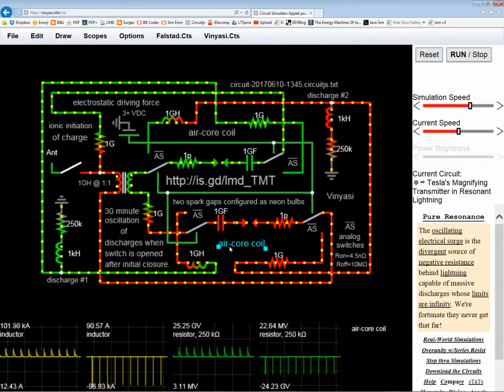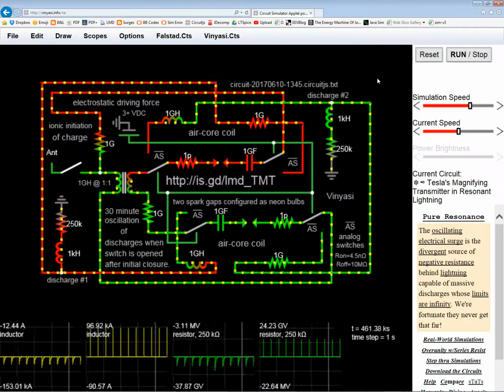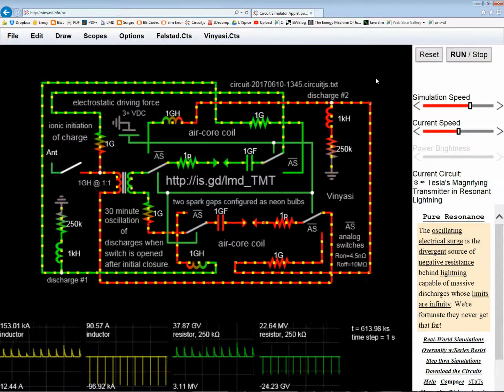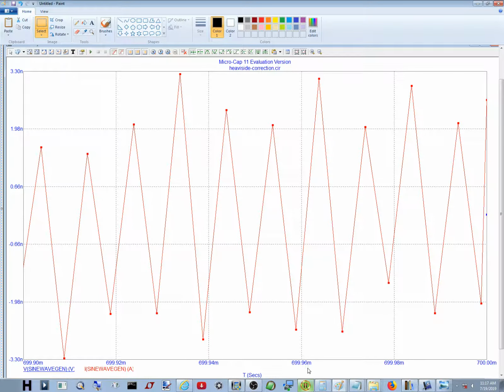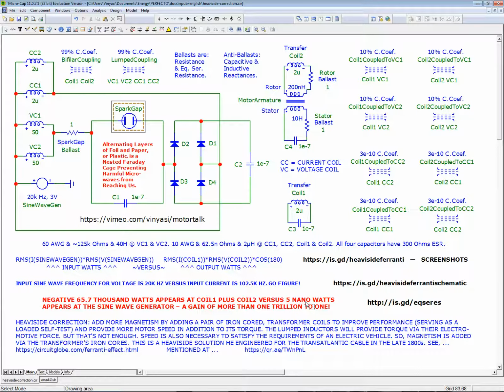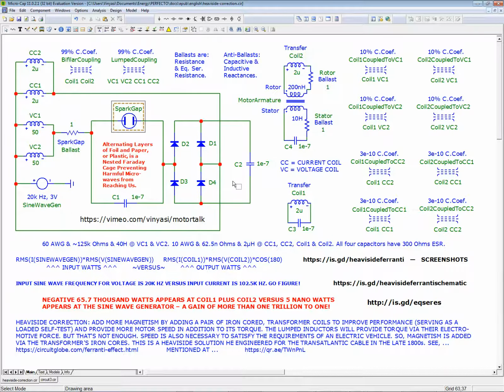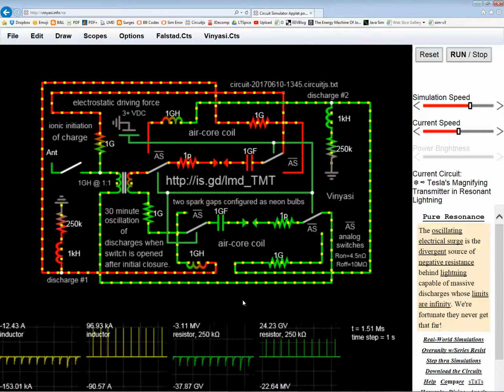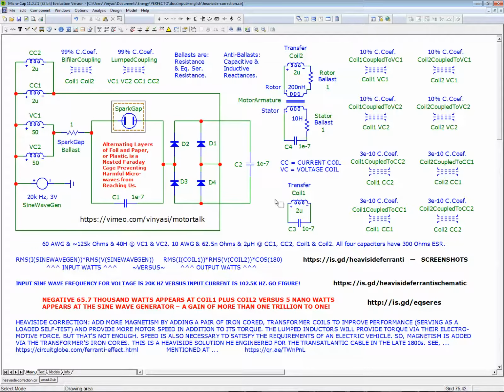Free Energy is not a Scam if you Understand how it Works